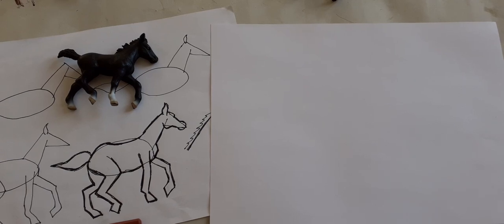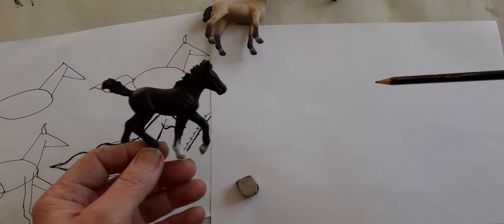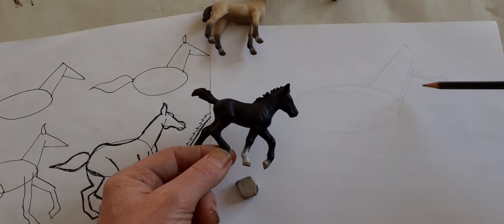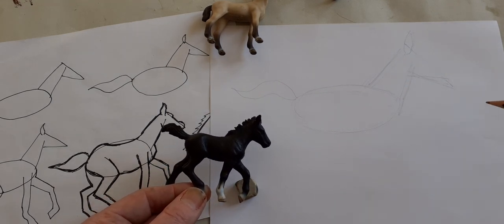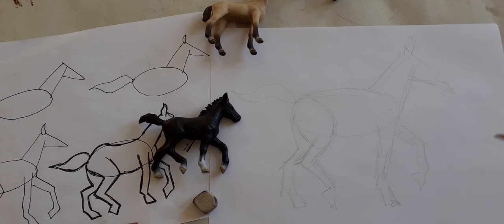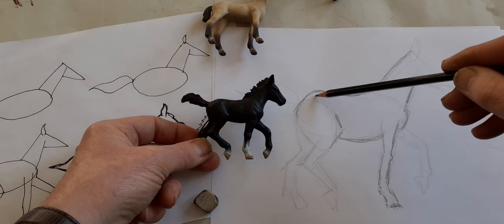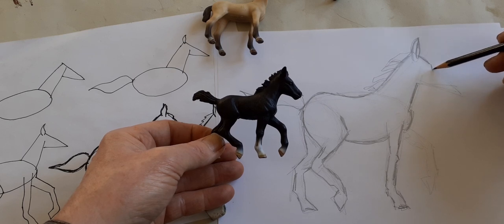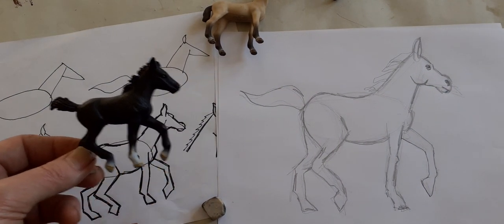14 New Creative Days- DAY 14 HOW TO DRAW A HORSE!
Using the suggestions on the sheet attached to the email and perhaps looking at a plastic model horse start with an oval for the body.